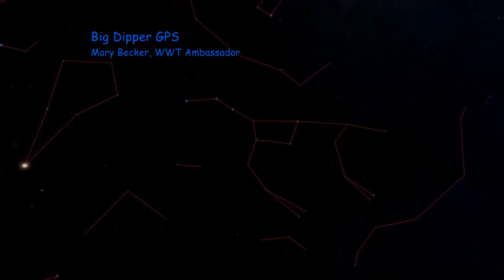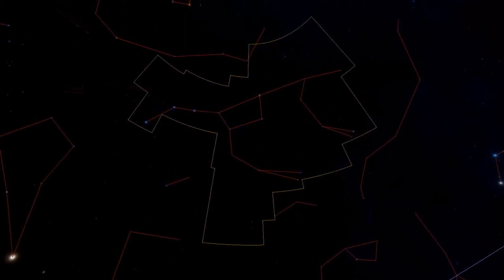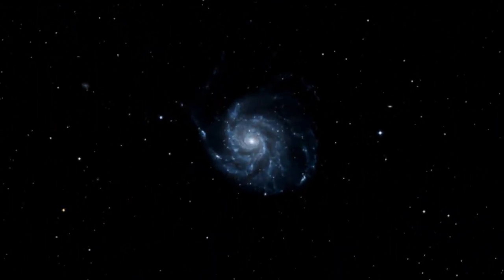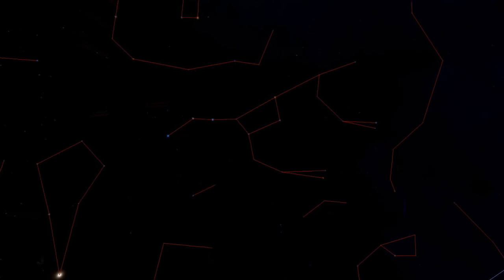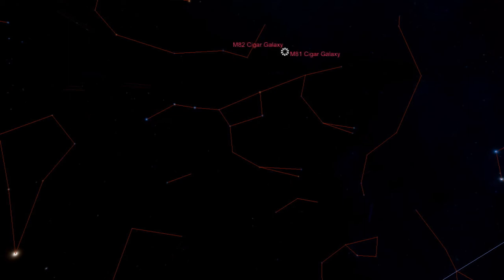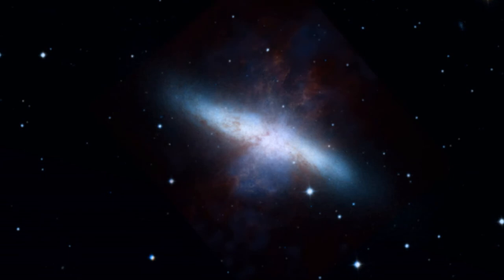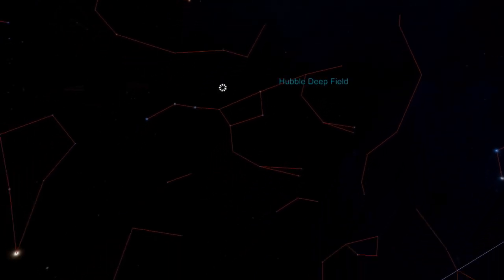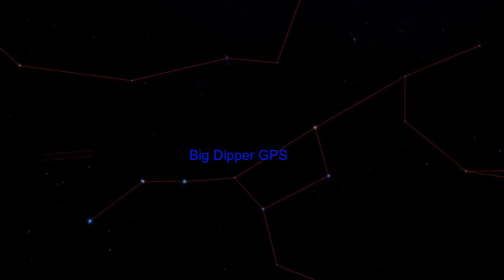Big Dipper GPS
Learn to use the Big Dipper to find galaxies in the night sky. This video is a screen capture of the original WorldWide Telescope tour. To view in the original interactive format go to wwtambassadors.org